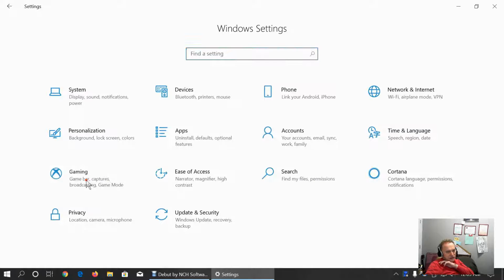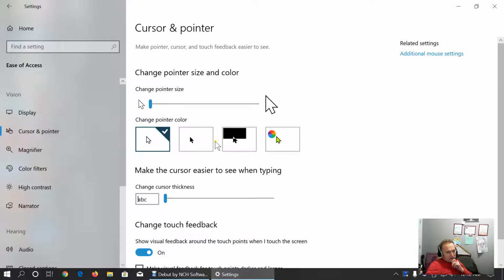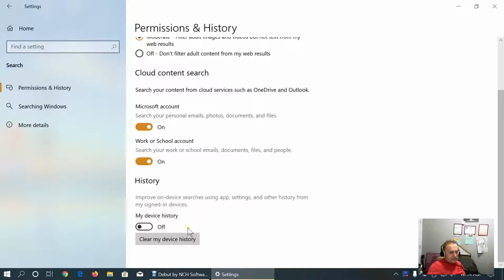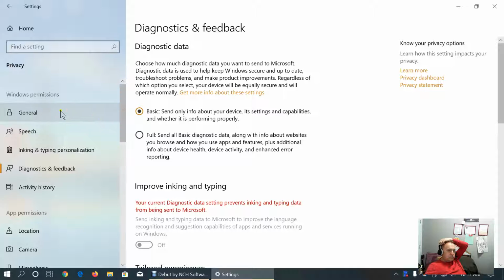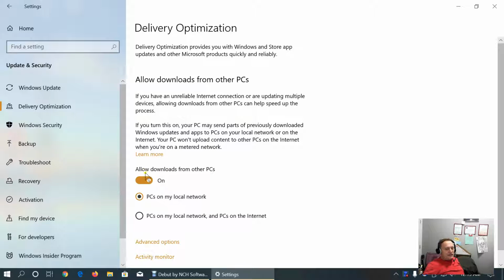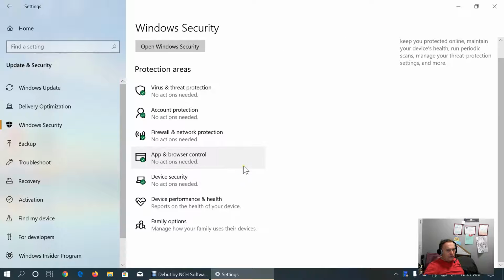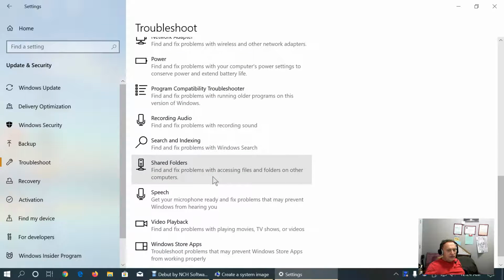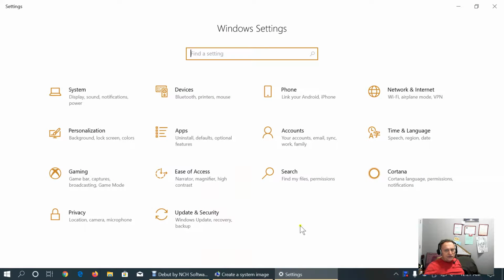Windows10 Optimization: Gaming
This is live Demonstration of best practices to optimize Windows 10 Gaming Settings for best performance, bandwidth preservation and privacy protection!